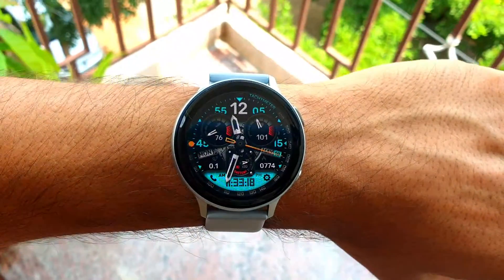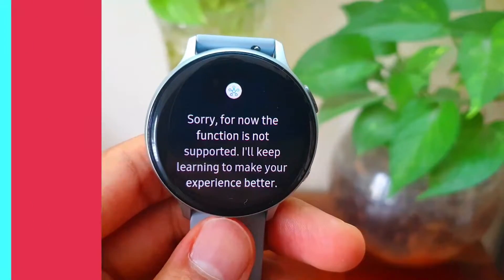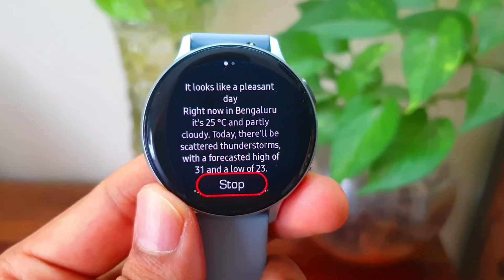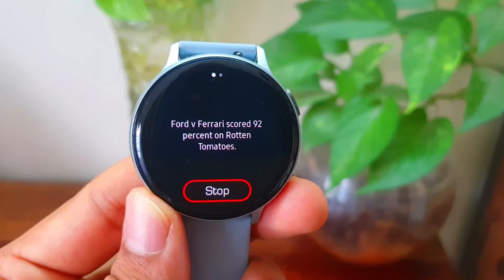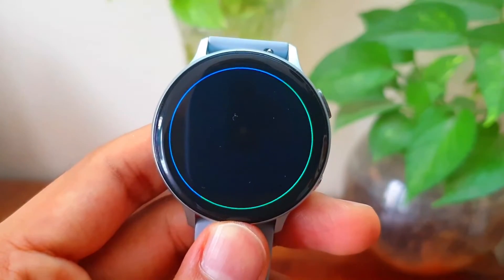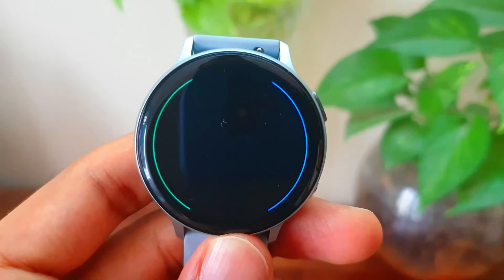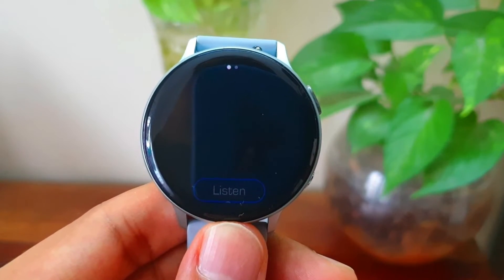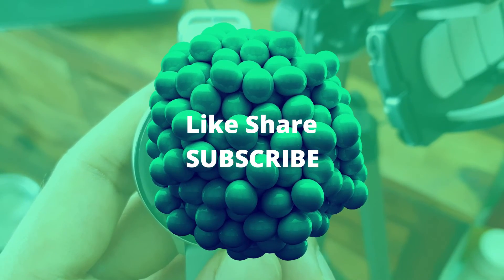Google Assistant on Samsung Galaxy watch active 2 - Any good?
Installing Google assistant on Samsung Galaxy watch active 2 is a bit difficult task but it is certainly useful and it works perfectly fine except for few limitations. I have discussed the same in this video.

I seek your support in reaching a 1000 subscriber soon so please do subscribe to my channel and share your thoughts and suggestions if any in the comment section below which will encourage me to make better content going further.